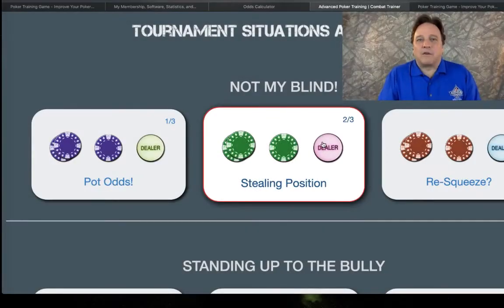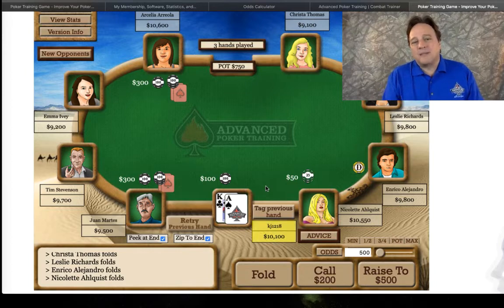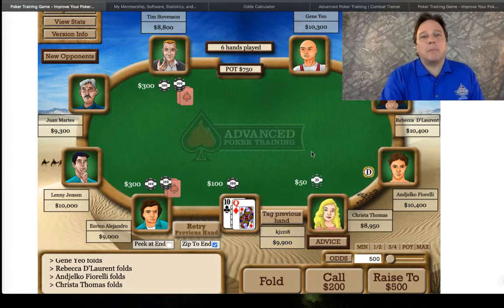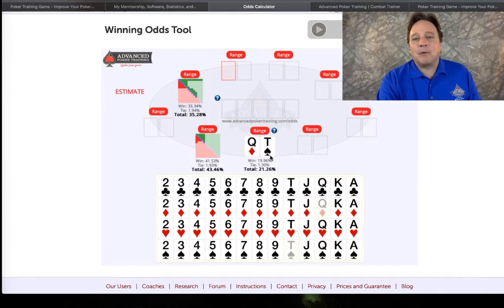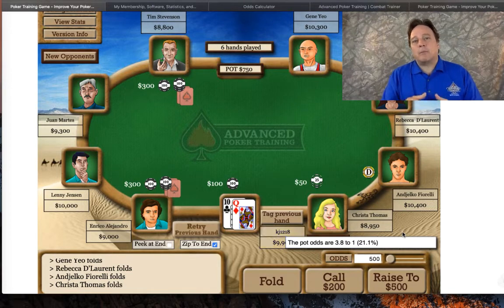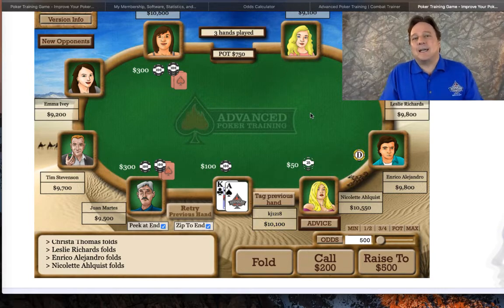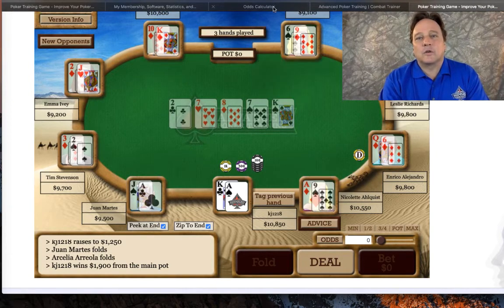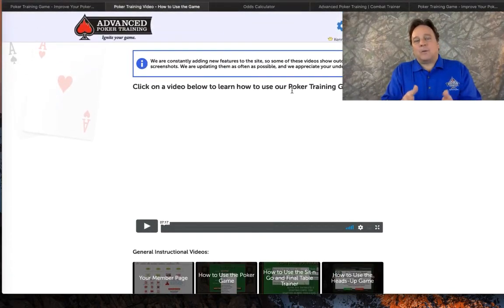APT Pot Odds Combat Trainer Featuring Kenna James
Advanced Poker Training's Poker Combat Trainer allows you to practice specific tricky poker scenarios until you have mastered them. In this video Kenna James teaches how to use pot odds in tournament situations.  To play this, and other APT Combat Trainers, create an account on AdvancedPokerTraining.com

AdvancedPokerTraining.com is the world’s #1 poker training site. Play up to 500 hands per hour of No Limit Hold’em, even Tournaments against up to 8000 virtual opponents.

Your weekly personal training plan will have you dominating your opponents in no time, and the “Beat the Pro” feature lets you challenge Poker Legend Mike Caro, Player of the Year Jonathan Little, and Two-Time Bracelet Winner Scott Clements.  Our Combat Trainers help you up your game by practicing specific tricky poker scenarions until you have mastered them. Try out our patented system for free at AdvancedPokerTraining.com!